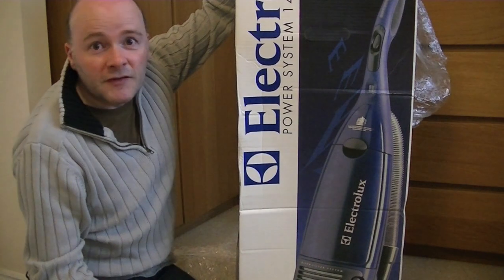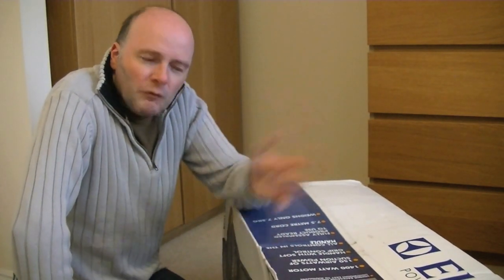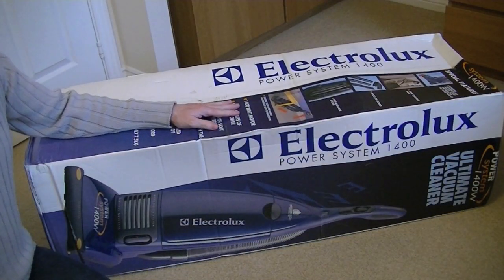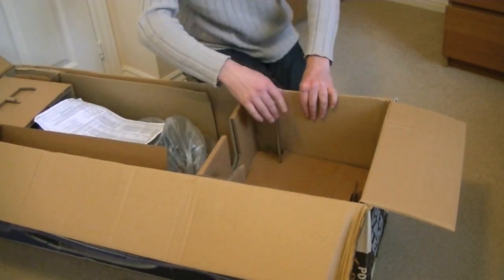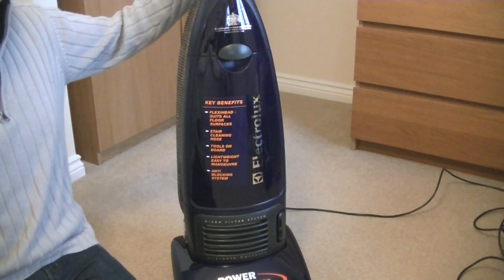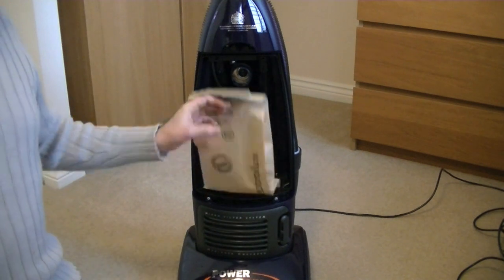Electrolux Power System Z1710 1400 Upright Vacuum Cleaner Unboxing & First Look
Here we have a vintage 1990's UK manufactured Electrolux upright vacuum cleaner to unbox. First impressions are it seems reasonably well made, fairly light, quiet and very comfortable to use.

A full demo will follow on my channel soon.